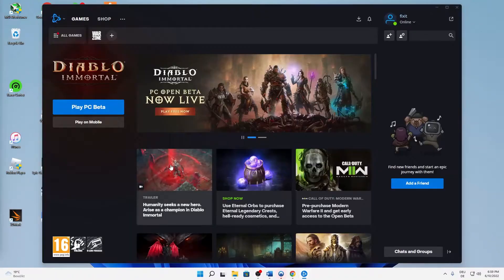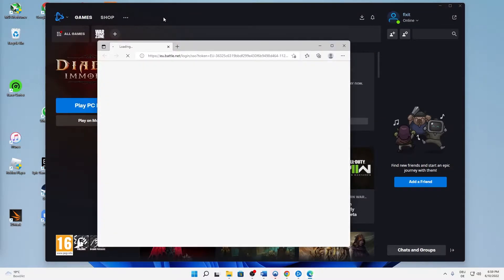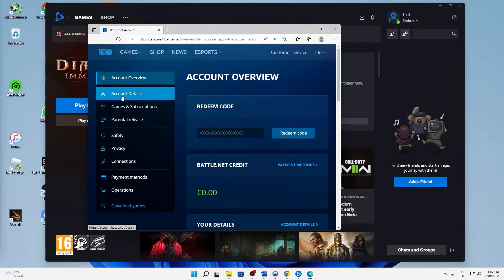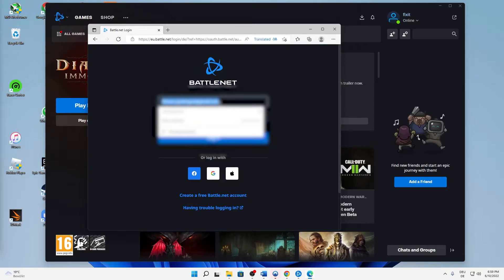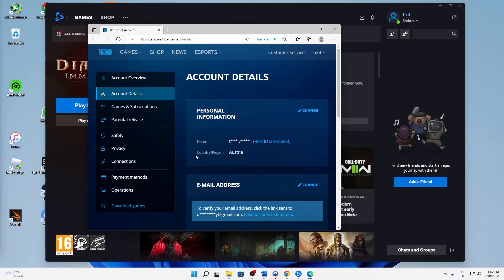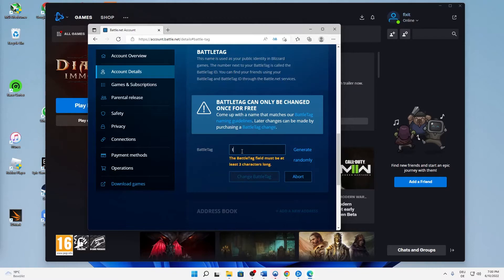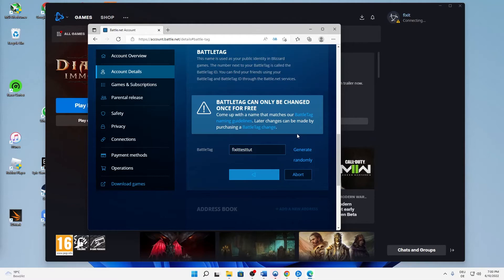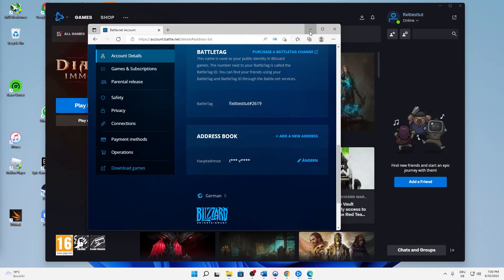Battle.net – How to Change Blizzard Name for Free! | Complete 2024 Guide